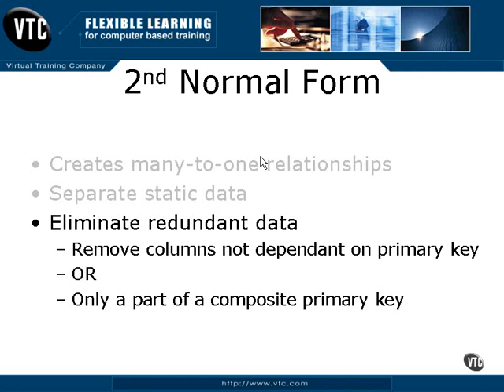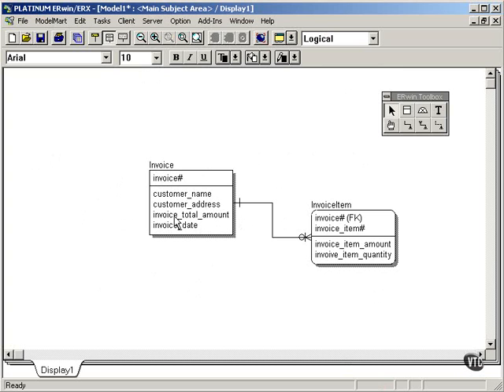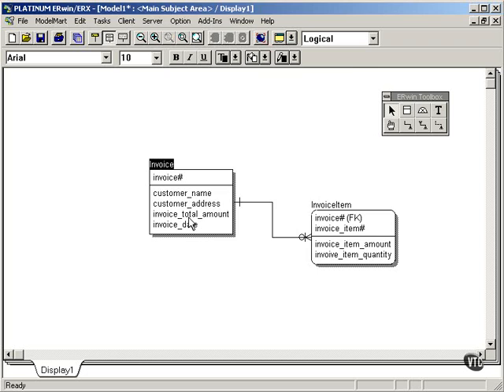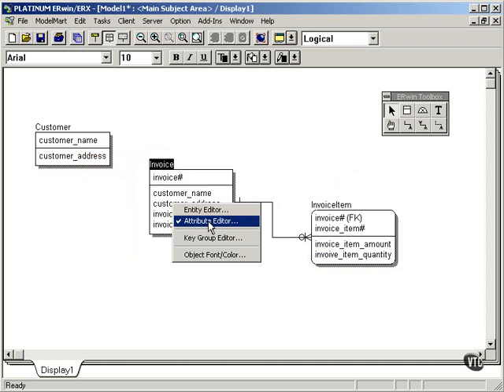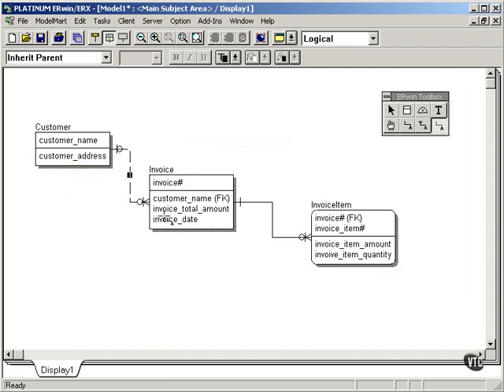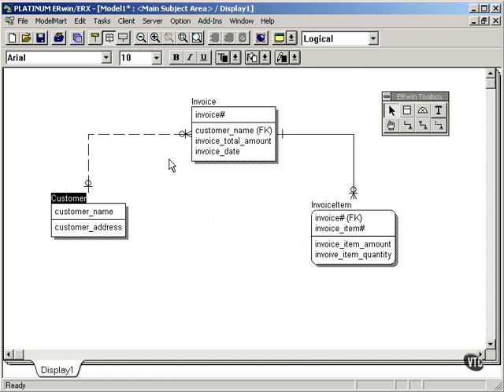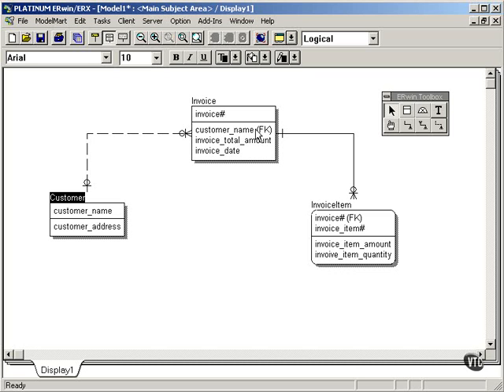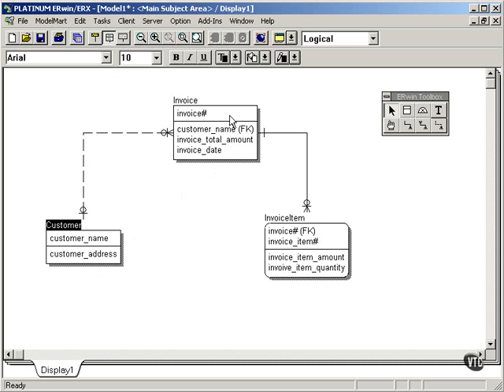07 Demonstrating 2nd Normal Form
Demonstrating 2nd Normal Form